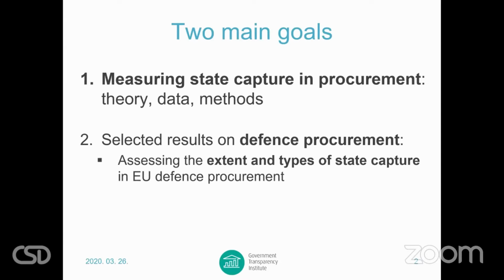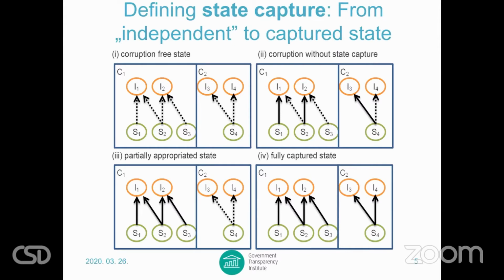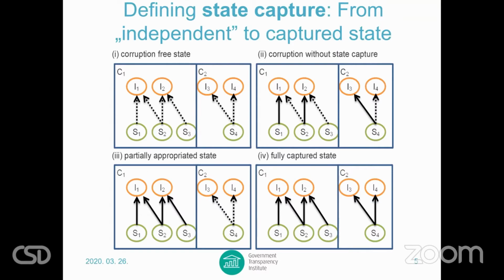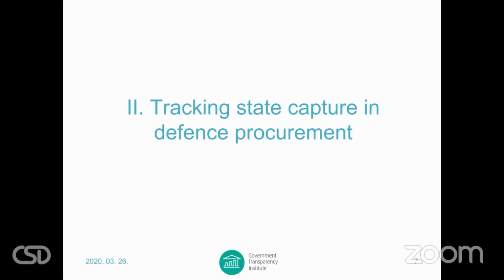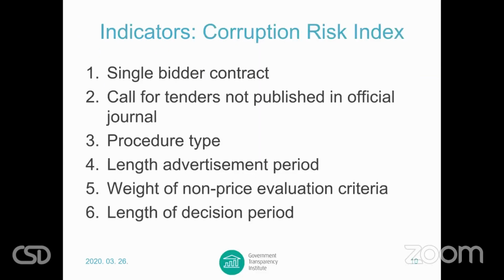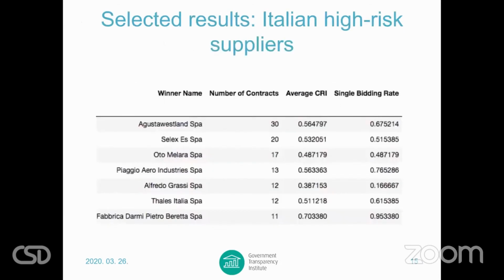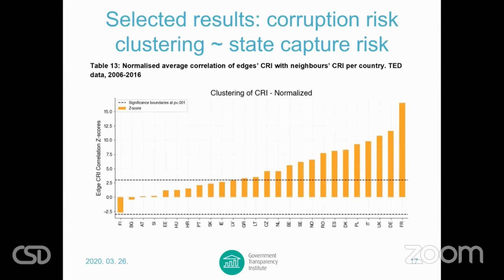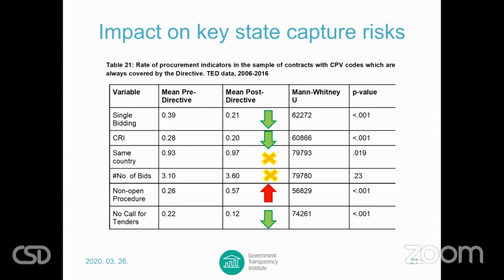Mihaly Fazekas - State capture and defence procurement in the EU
Presentation at the Online discussion meeting on State Capture Diagnostics and Monitoring for Improving the Rule of Law in the EU, 26 March 2020